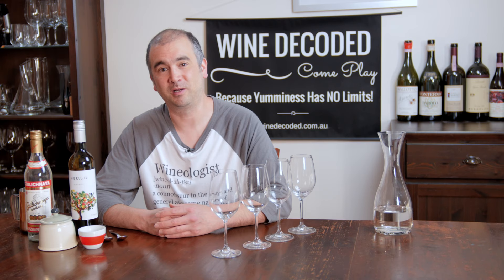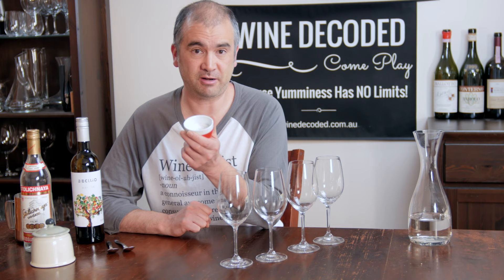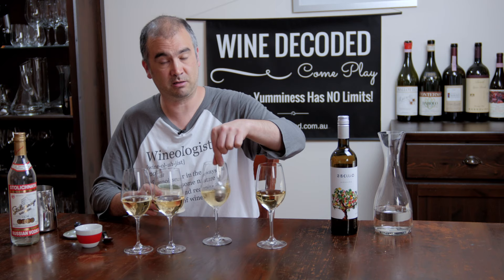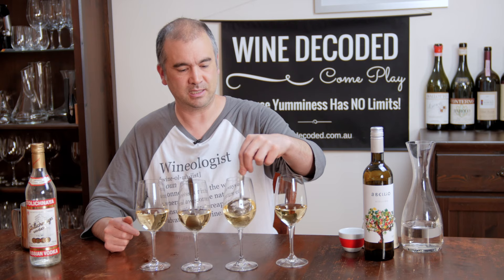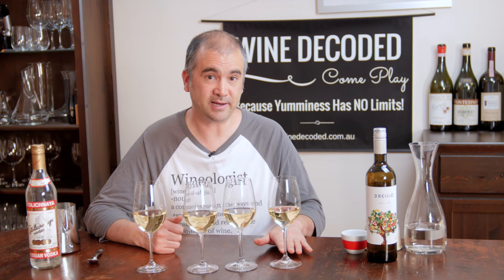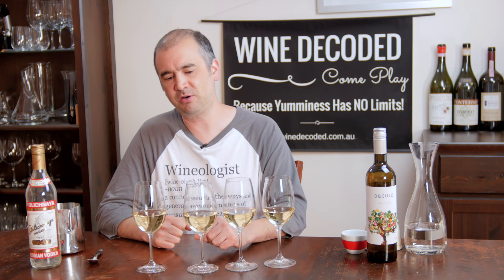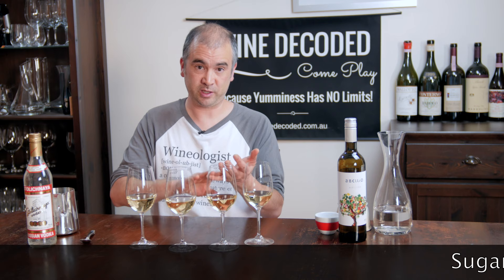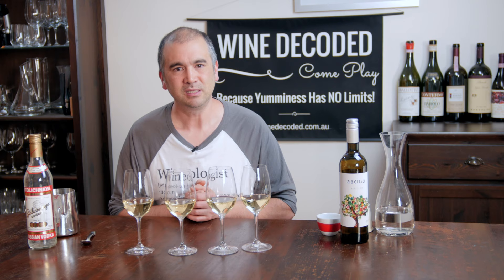Wine Decoded Tasting Revolution: Bite 2 - Balance & Complexity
This session we’re covering Balance tasting four versions of the same wine, and, we’ll have a chat about Complexity.

In this session, we’ll take another step toward making wine tasting a bit easier.

Last session we covered Depth / Concentration and Length / Persistence. If you missed it check it out here. Remember you can always go back to the session and do it again to refresh your memory!

This session we’re covering Balance and Complexity.

For this session you’ll need:

A bottle of wine. It can be white or red, preferably a dry wine, meaning it is not sweet and doesn’t have any sugar in it. If more than one person is playing make sure you have at least 300mls of each wine per person. Again if you want to go all out have both a white and a red on hand.
Make sure you have at least 4 wine glass.
White sugar.
Citric or tartaric acid or a lemon. If you like to bake or make jam and have some citric or tartaric acid in the pantry you can use that. You can get citric acid and tartaric acid in the baking section of the supermarket.
Vodka.
Balance

Just like the last session, we’ll be tasting multiple glasses of wine at the same time to give us Context & with Contrast.

We’re going to be tasting 4 wines (the same wine) with different degrees of balance.

Grab 4 glasses. Pour about 75mls of your chosen wine into each glass. Preferably a dry white wine.
Leave the first glass as it is.
Add sugar to the second glass. About ½ to 1 teaspoon and stir it until it has dissolved. Just use normal white sugar
Add acid to the third glass. About ¼ of a teaspoon of citric or tartaric acid and stir it until it has dissolved. If you can’t get these a good squeeze of lemon juice is the best alternative.
Add about 10mls of Vodka to the last glass.
Unless the wine your using is really buggered this will work a treat!